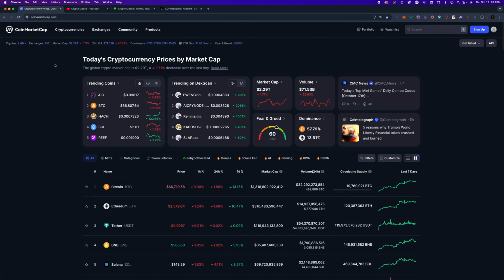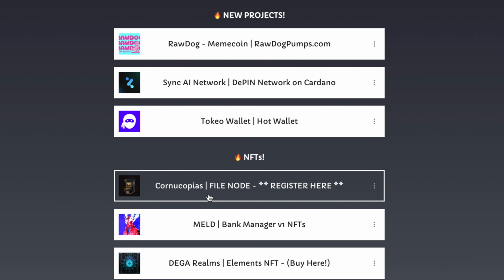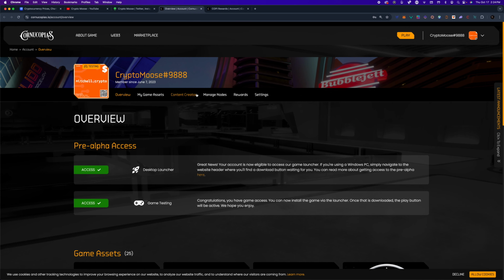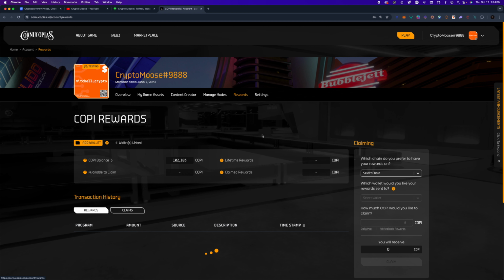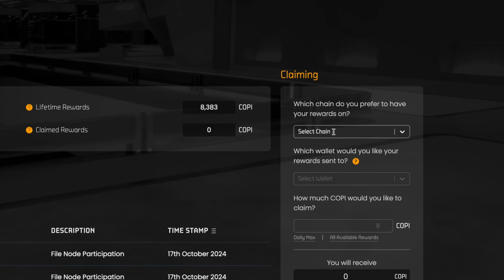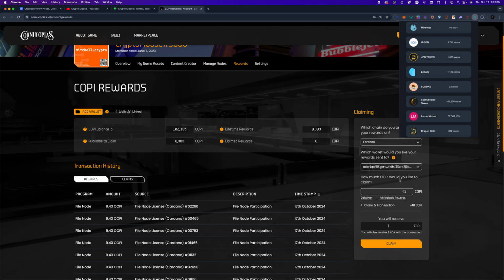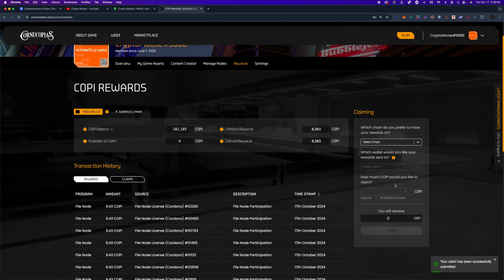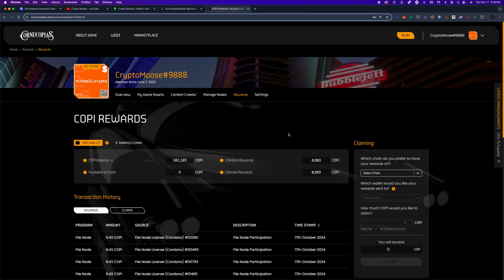How to Claim your COPI File Node Rewards! (Tutorial) 🔥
Link Tree: 🔥

In this tutorial, I'll show you step-by-step how to claim your COPI File Node rewards with ease!

If you're staking File Node NFTs and earning COPI tokens in Cornucopias, this guide will walk you through the entire process, ensuring you get your rewards quickly and securely.

Whether you're new to Cornucopias or an experienced staker, this video will help you maximize your earnings.

Let's dive in and get those rewards! 🚀